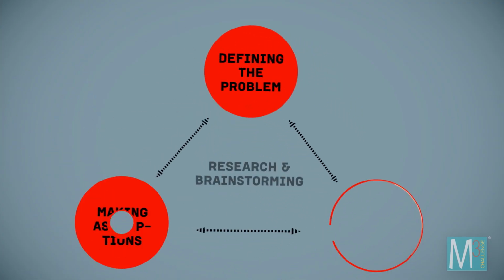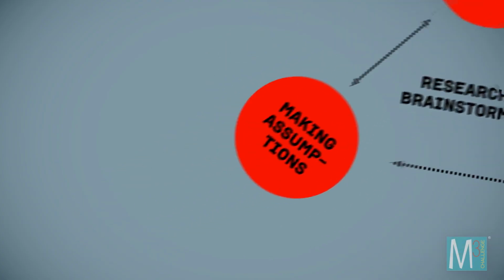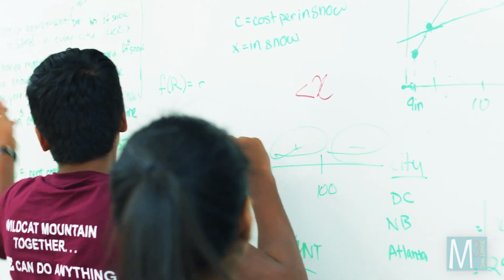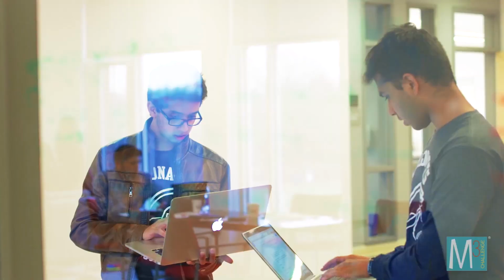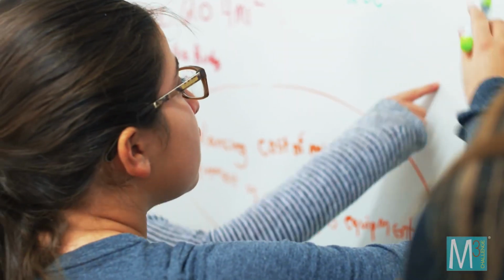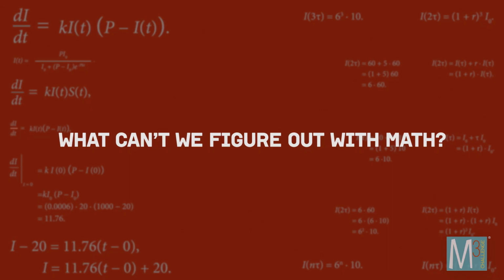What is Math Modeling Video Series Part 1 What is Math Modeling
Source : Society for Industrial and Applied Mathematics Youtube